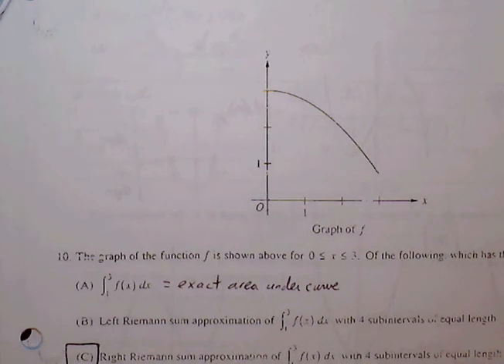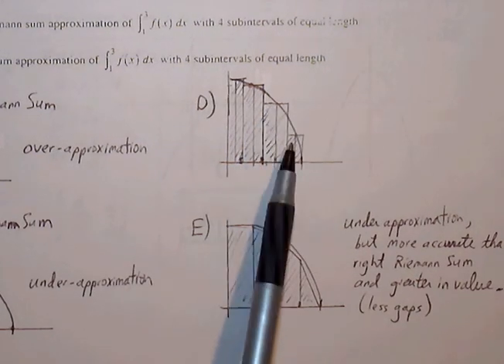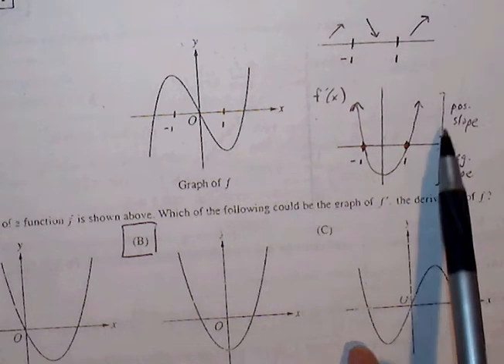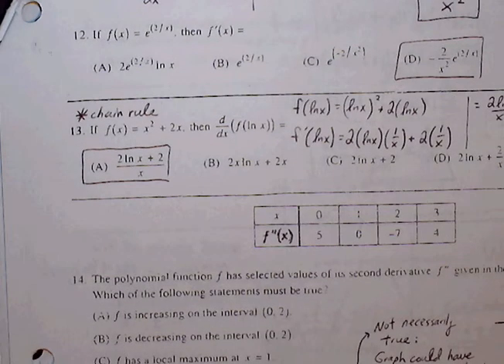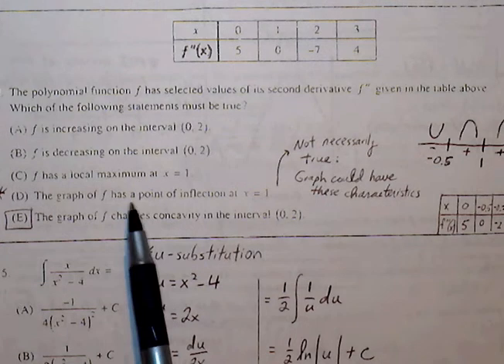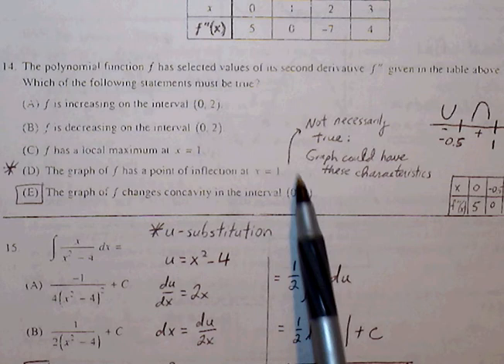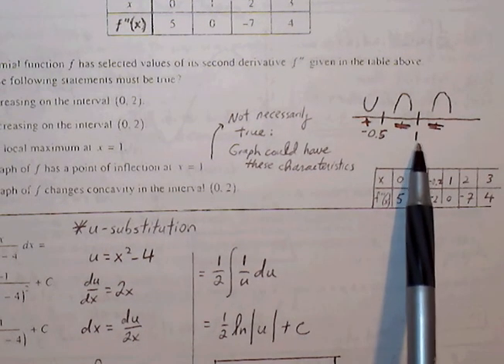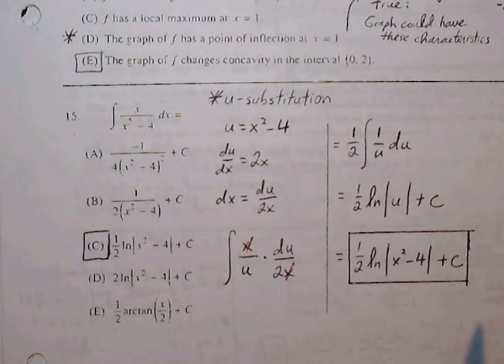Calculus AB 2008 MC #10 --15